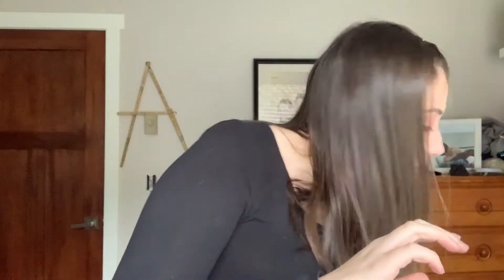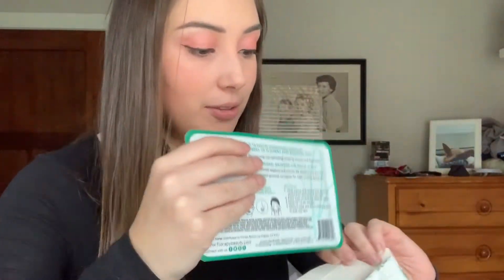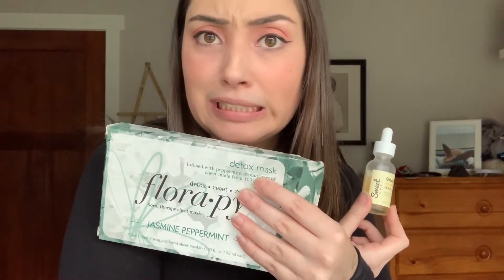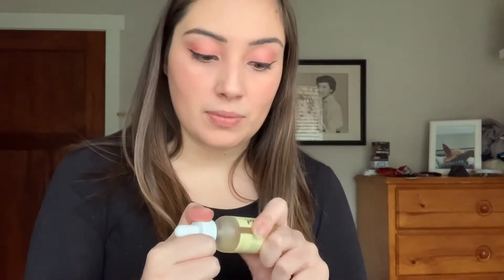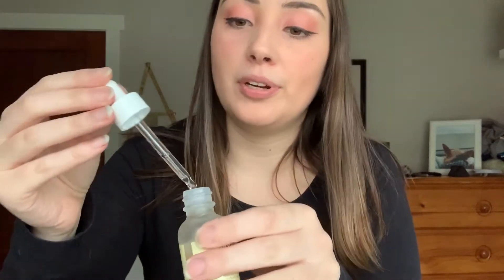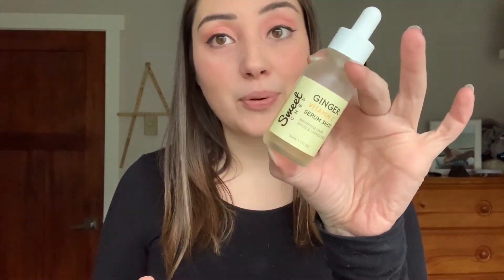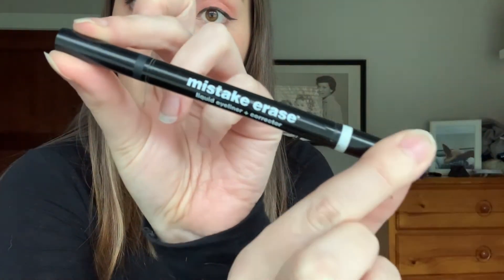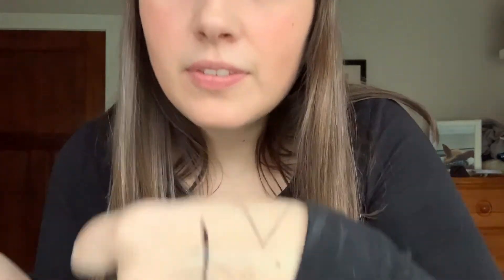My Honest Opinion of My Supergreat Rewards So Far...